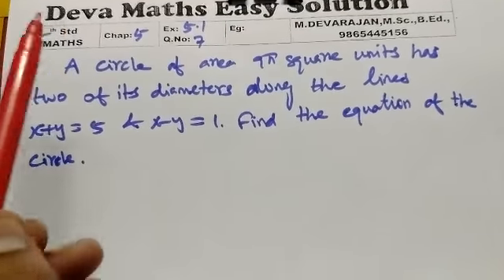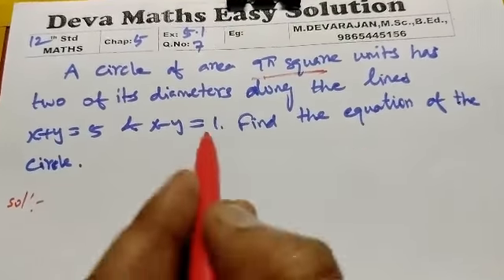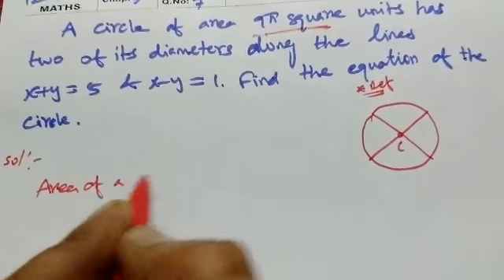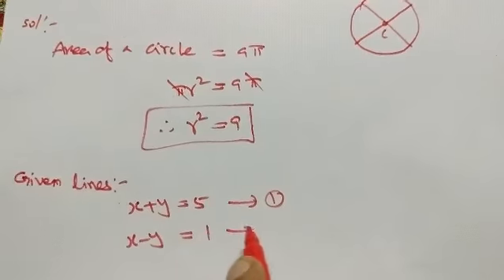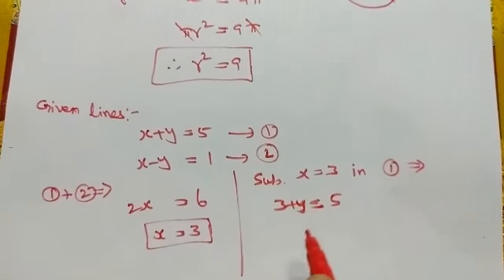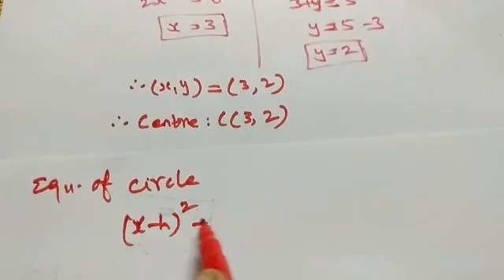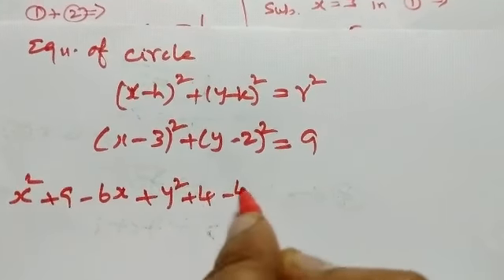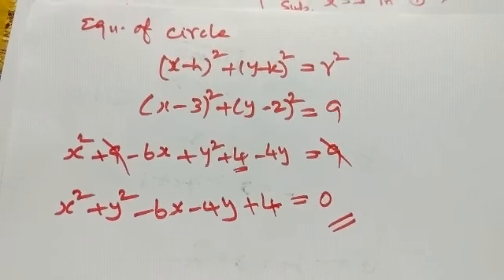Class 12/MATHS/Exercise 5.1/Q.No 7/DEVA